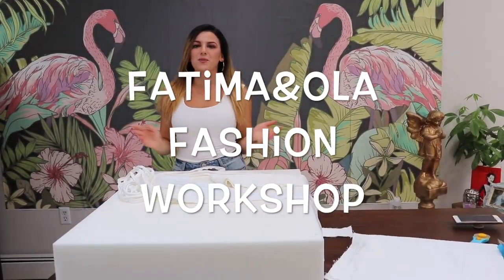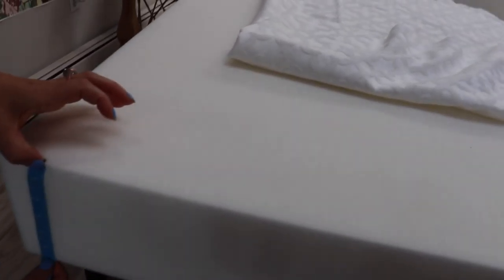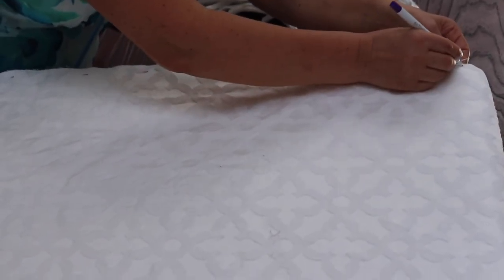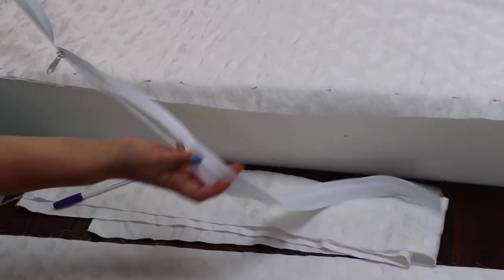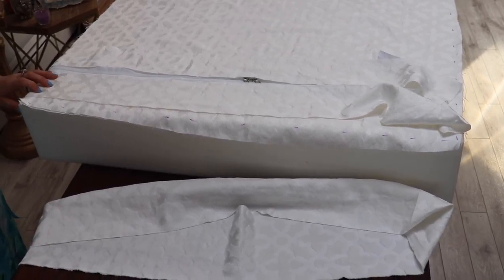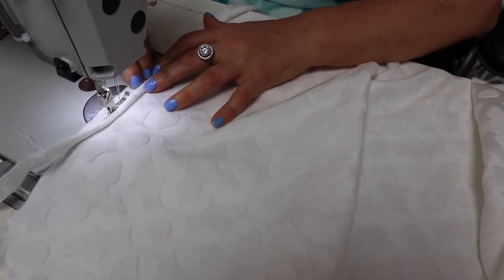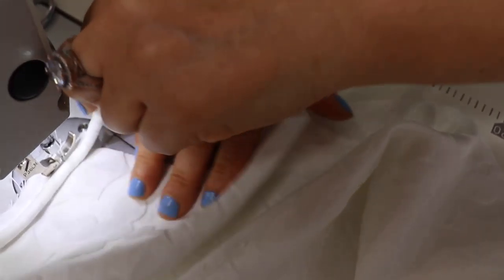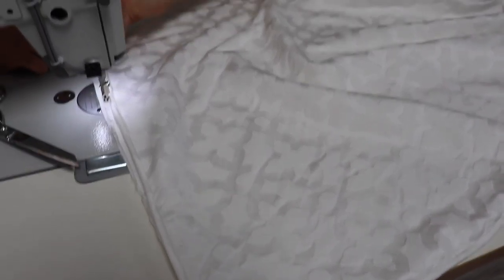The secret to a perfect seat cushion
This video is a demonstration and guide on how to make a seat cushion. We listed above the tools you will need and the making process,step by step.